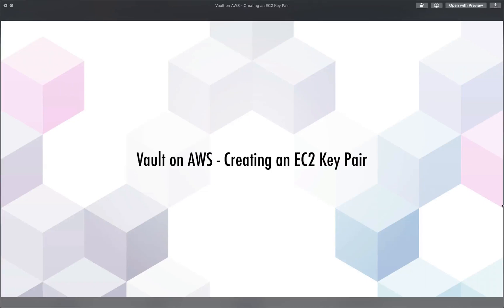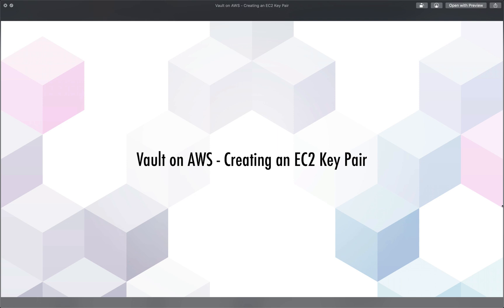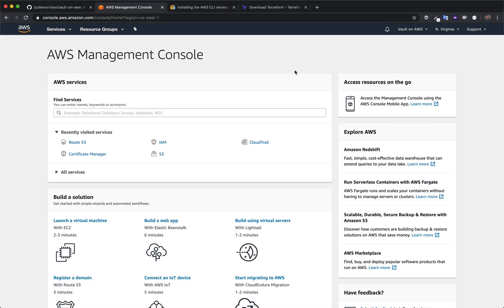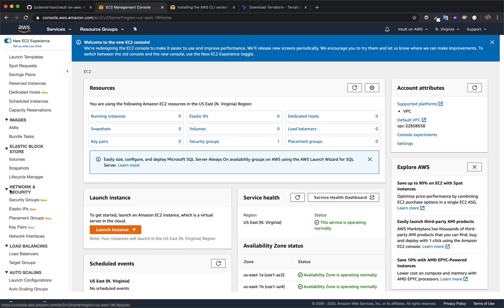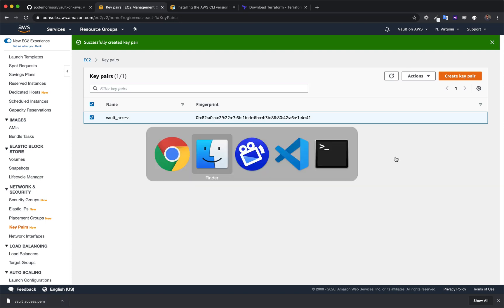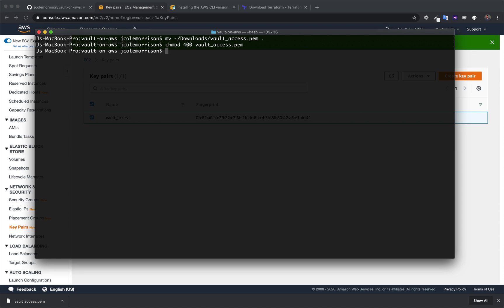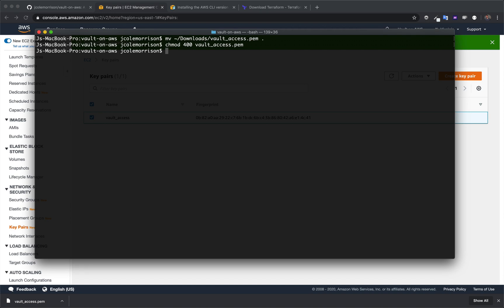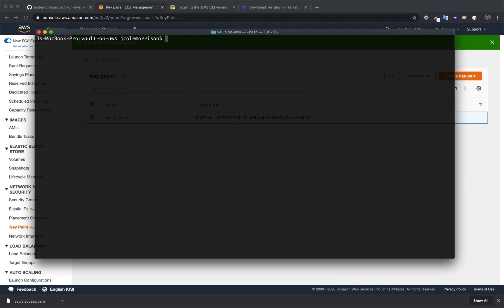Vault on AWS: Creating an EC2 Key Pair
This video covers a super fast, super simple task we need to have ready before deploying our project: making an EC2 key pair. This is just a cryptographic key pair used to give us SSH access into EC2 instances. And, when we make one with AWS, we'll get both a public and a private key pair. Let's get to it.

Sign up to my mailing list for exclusive tech guides and thoughts